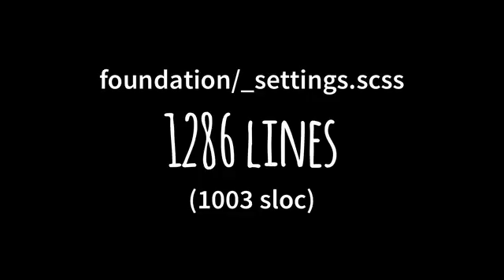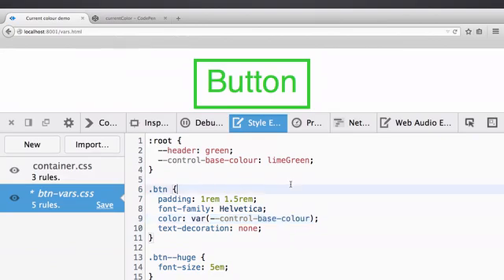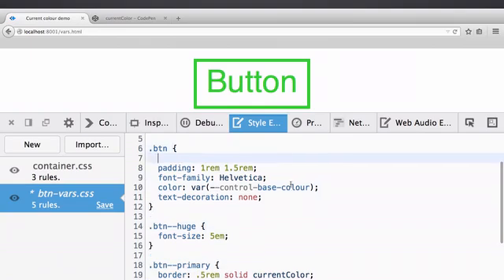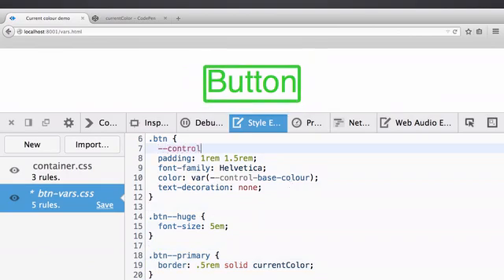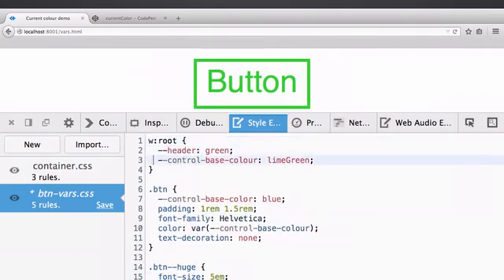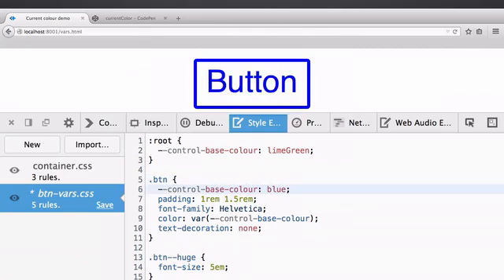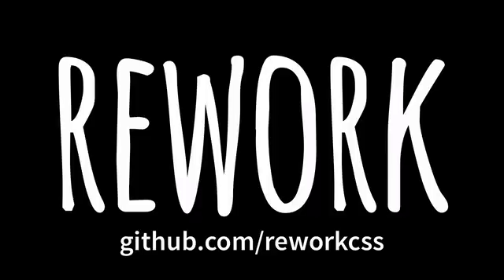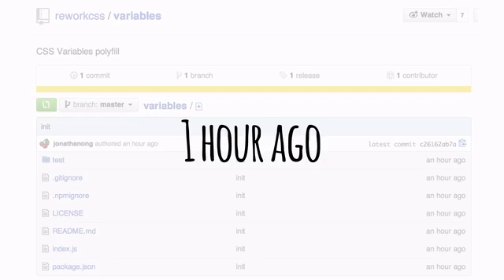Ben Schwarz - CSS Variables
Conference presentation recorded at Web Directions Code 2014.

A head first dive into the past, present and future of all things variable in CSS. Theres waaay more going on than you might first think — Maybe you didn't know that you can access your variables by JavaScript? Or perhaps you'd just like to know WHY the variables spec ended up where it did? These questions will be answered in this 15 minute power session.